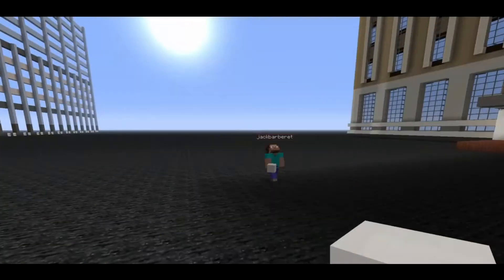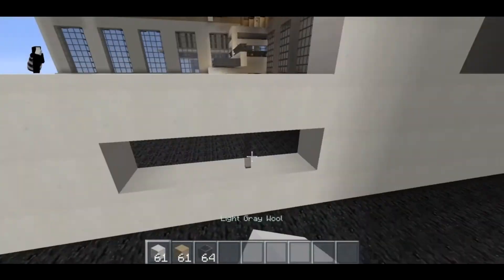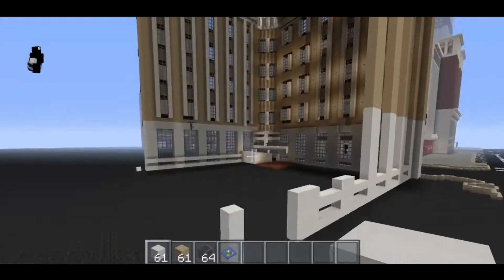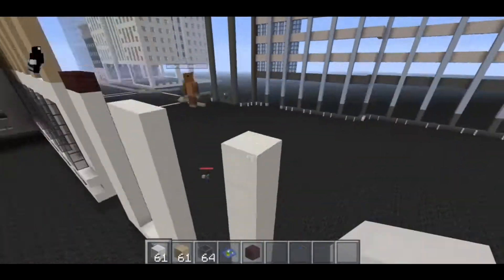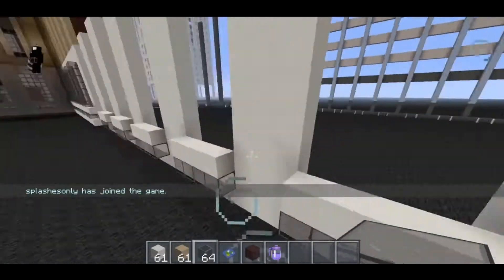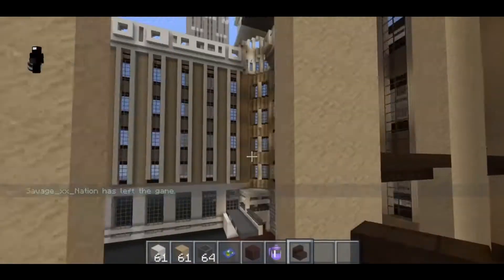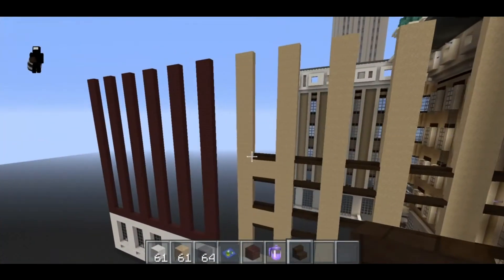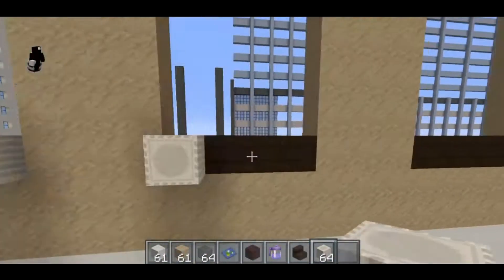Minecraft Xbox - Hyattsville City (Episode 4)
Welcome to another episode of Hyattsville City. This is a new series that will possibly air every day. So please come back next to my channel frequently for new videos.

Series is currently in a beta stage where I am testing the name.